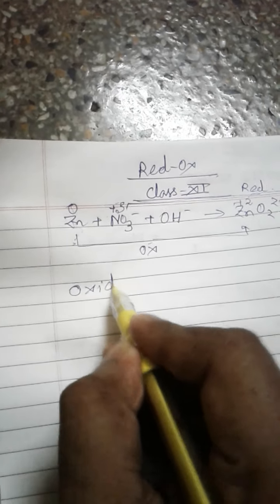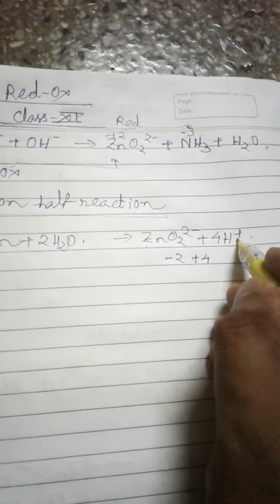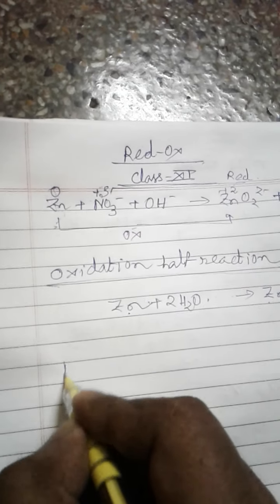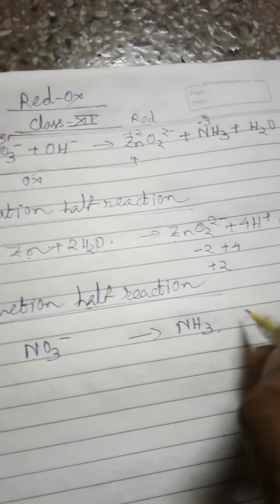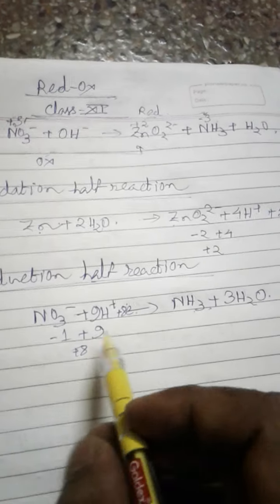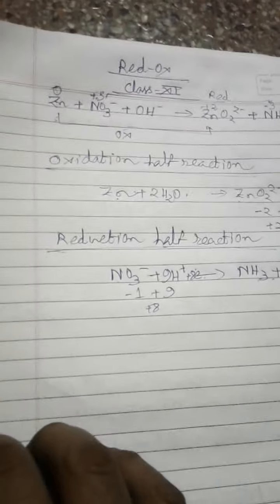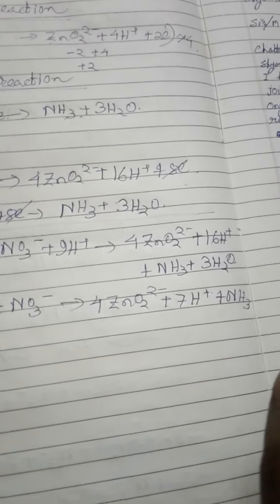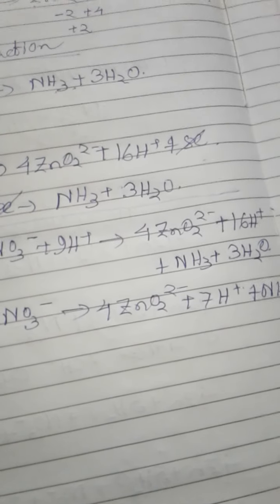redox part 4 english